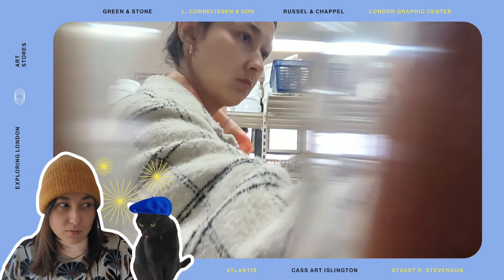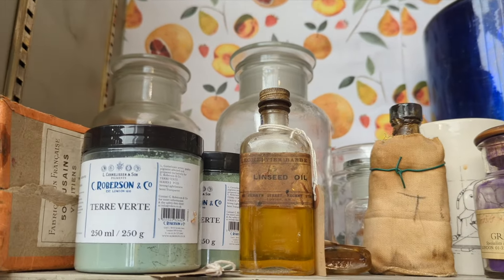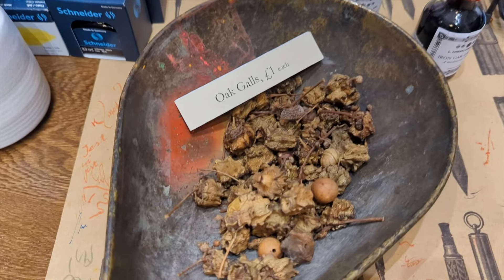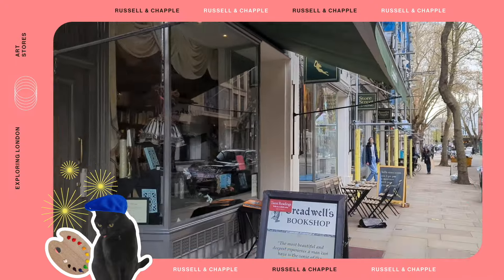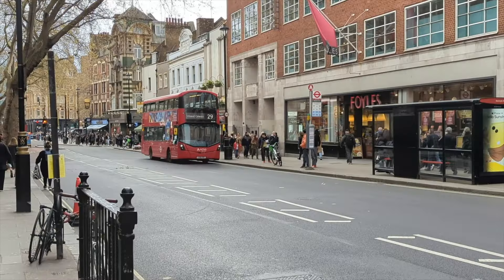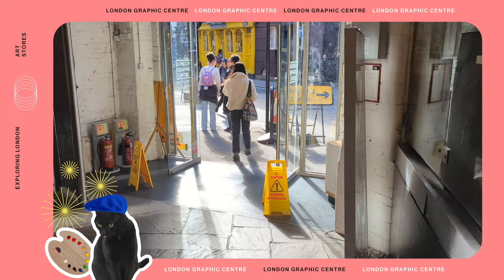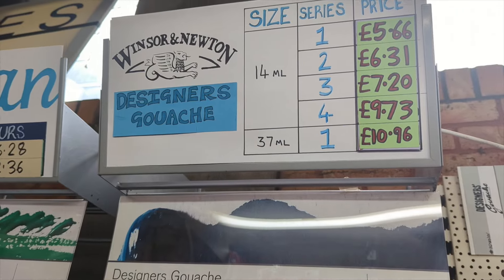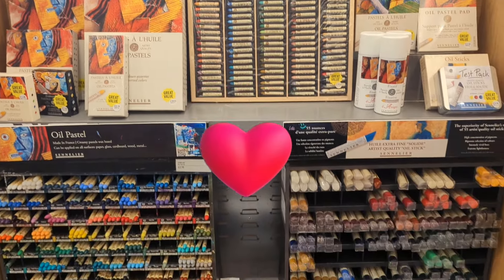Gouache Hunting in 7 Art Stores in London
ᗢ  SHOPS LIST ᗢ

20% on first orders!

TIME STAMPS
00:00 - Introduction
01:01 - Green & Stone
04:00 - L. Cornelissen & Son
07:30 - Coffee break
08:08 - Russell and Chapple
11:08 - London Graphic Center
14:28 - Atlantis
17:05 - Cass Art Islington
19:44 - Stuart R. Stevenson